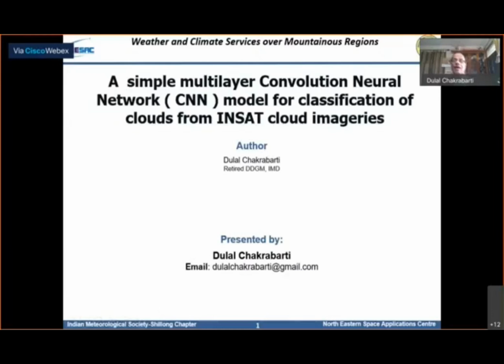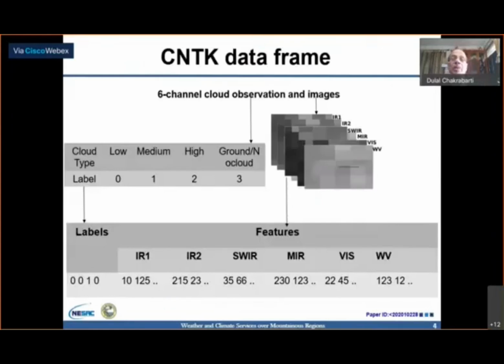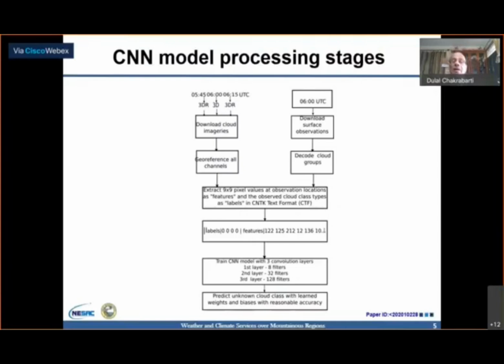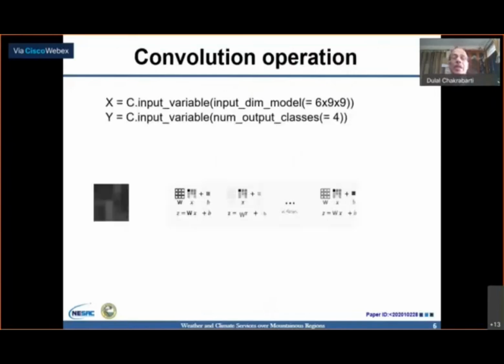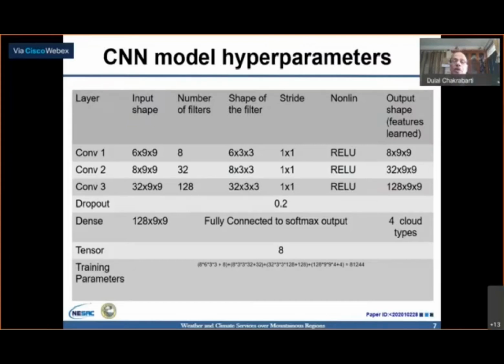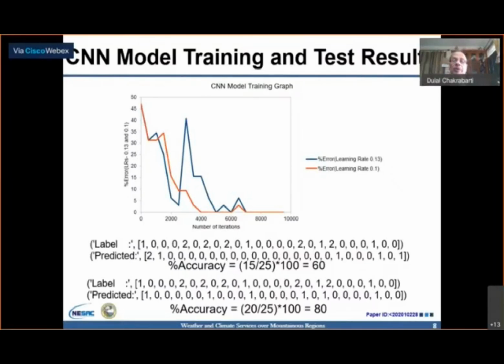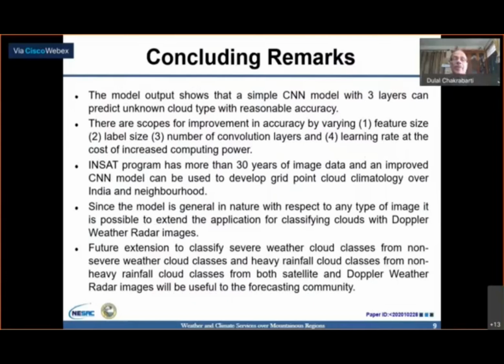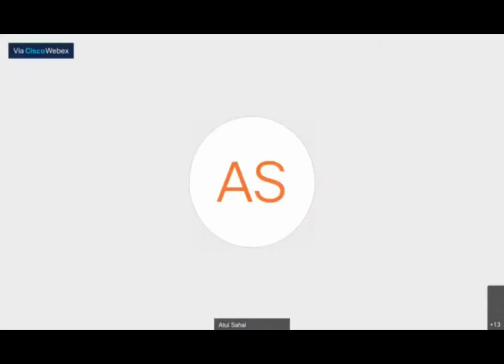CNN for cloud classification - A Research Paper by Dulal Chakrabarti presented in Tropmet 2020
Convolution Neural Network (CNN) for Insat Cloud Classification -Research Presentation by Dulal Chakrabarti in Tropmet 2020